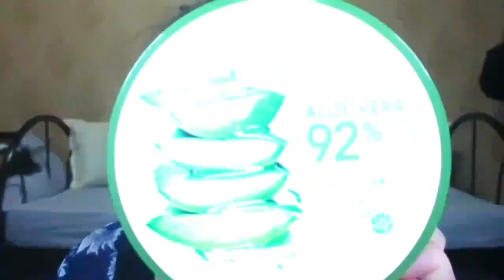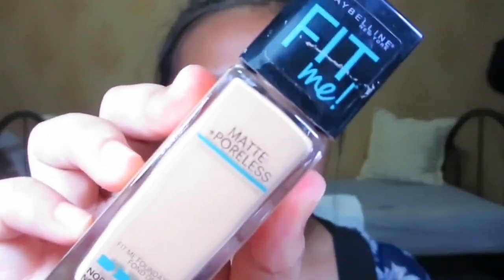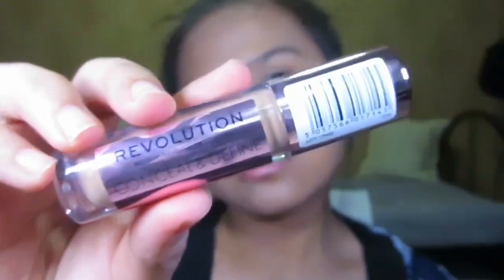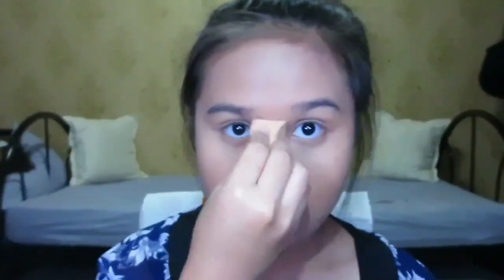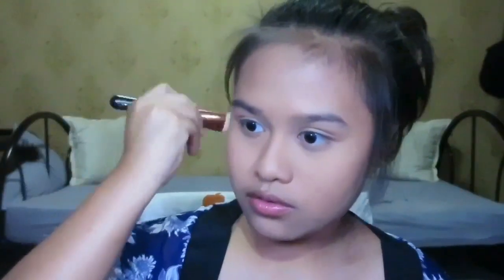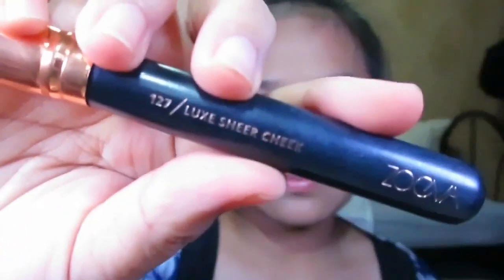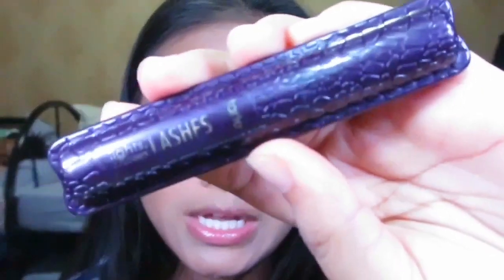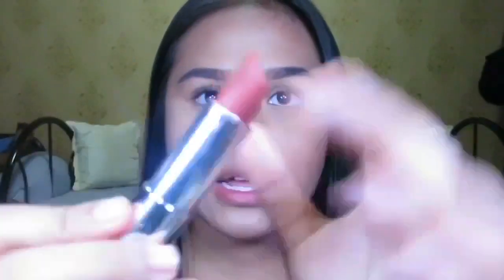My Everyday Makeup Routine 2018 | Danisha Irwayu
Hey everyone !! Welcome to my channeI/videos!! So, finally i get to film my everyday makeup routine for u girls! Im not a makeup or professional at it but this is my way of doing it. i really hope you guys enjoyed it!! Love you guysss!!!

Product that i used in this video:

Face;
- Natural Republic aloe vera gel
- Catrice primer

Eyes;
- BH Cosmetics Pro Studio Brow Pomade
- Tarte mascara

Lips;
- H&M Vanilla Lip Balm
- Maybelline The Powdermattes, Color Sensational in Toasted Brown

-Canon Powershot N2

Don't forget to like this video if you enjoyed it & subscribe this channel so that i will know if you guys really wants me to do more videos in the future xx

WATCH MY LAST VIDEO & HELP TO LIKE TOO XX